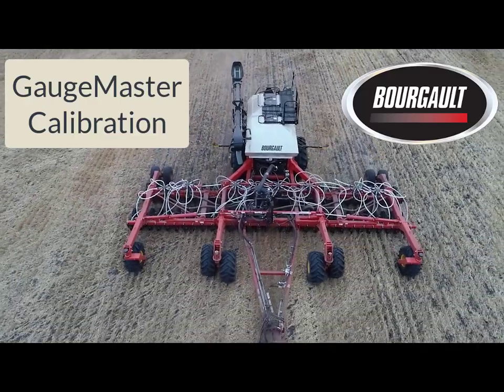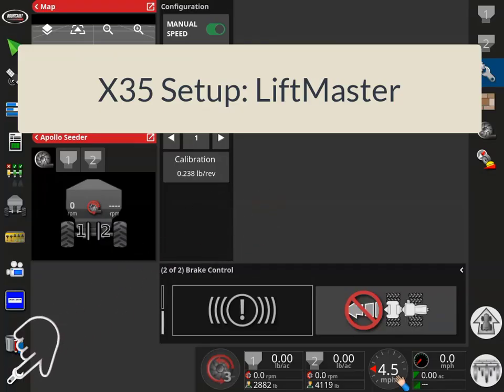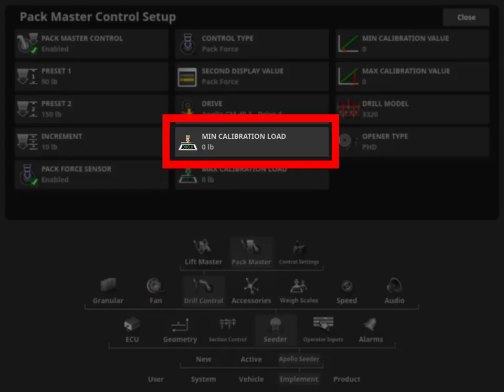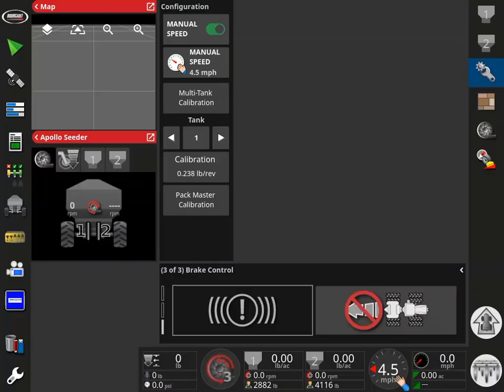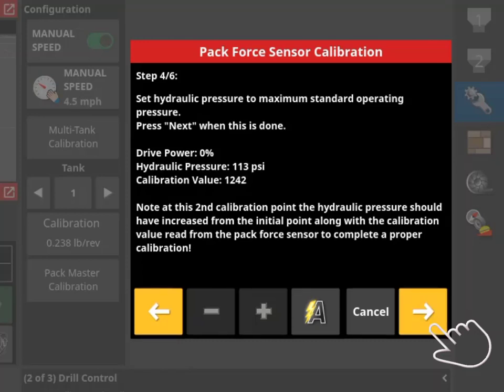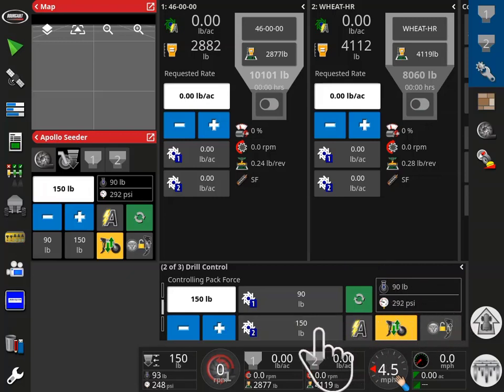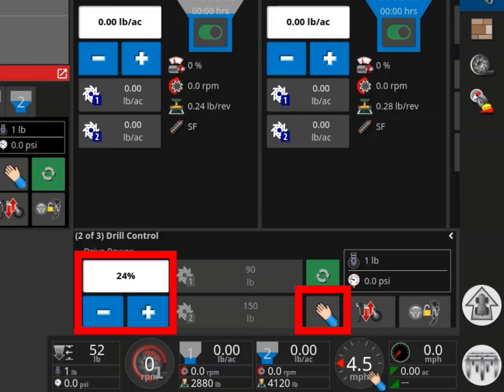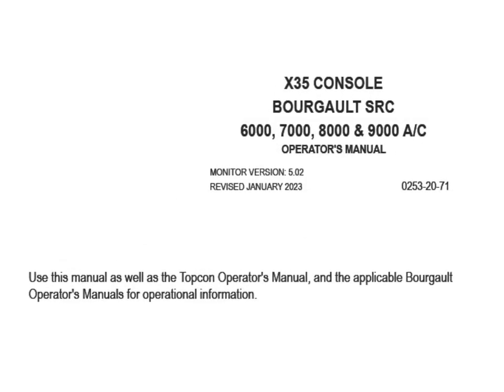Bourgault GaugeMaster™ Calibration Instructions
The GaugeMaster™ option, available for only coulter drills equipped with PLR™ openers, ensures consistent seed depth in challenging field conditions.  This short presentation explains the calibration process to get the best results during seeding.  You may also wish to reference these documents: